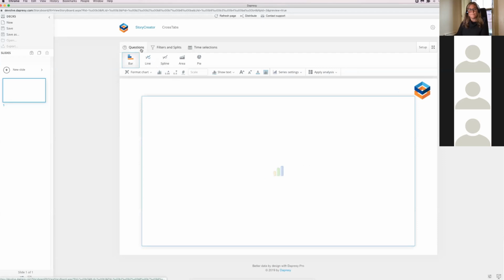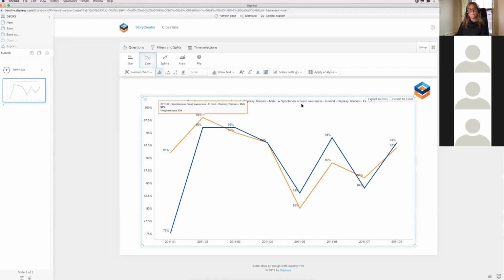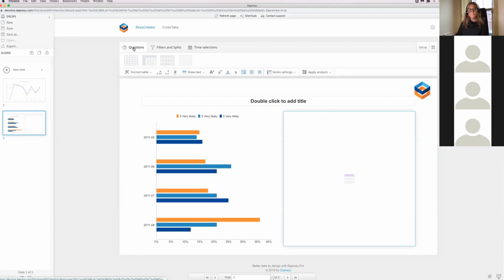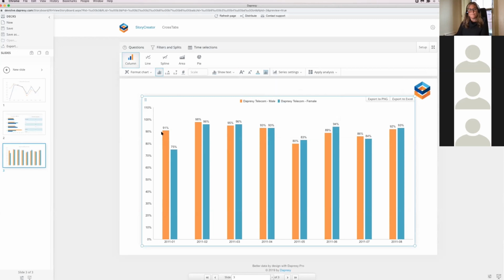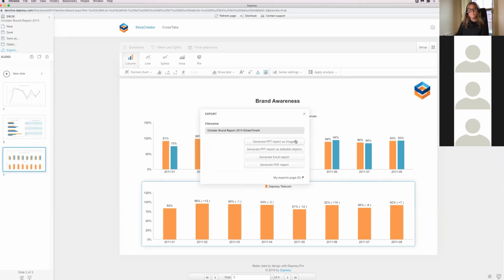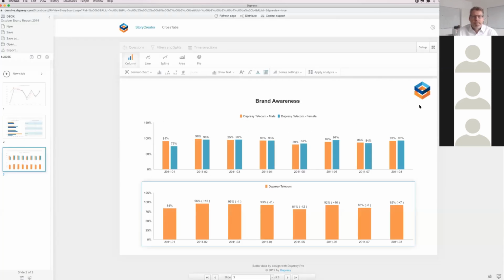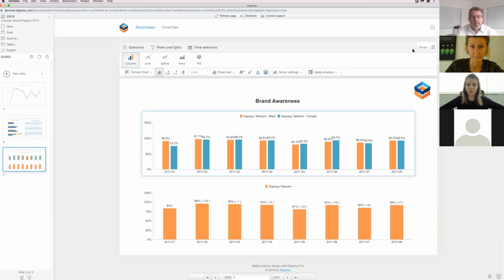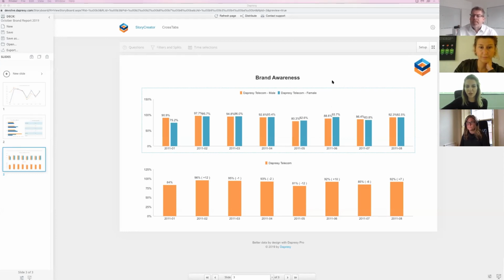WEBINAR: Native PPTs Quicker Than Ever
Find out how to create native PPTs quicker than ever with the new Dapresy StoryCreator. Go through this step-by-step guide to get a better understanding of how to use Dapresy StoryCreator to build your decks efficiently. Topics covered include:

- Intro and value of Dapresy StoryCreator
- Creating decks
- User-friendly feature that increase efficiency
    Exporting and editing in PPT